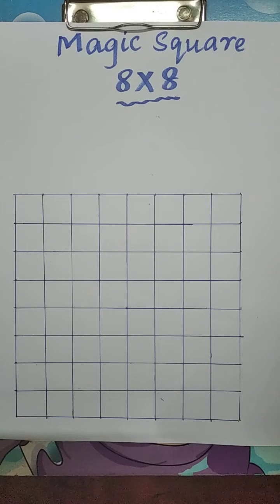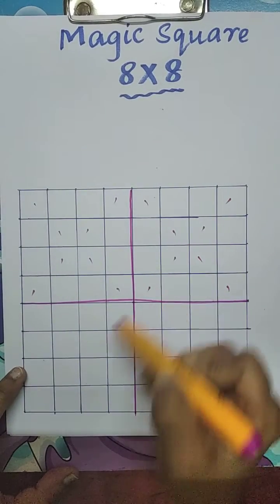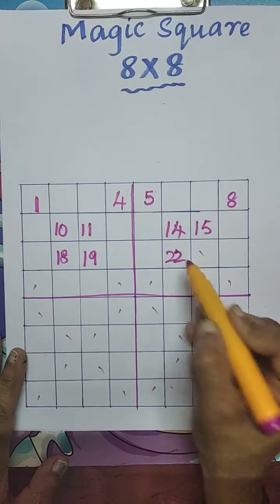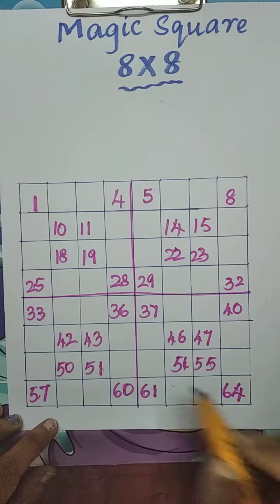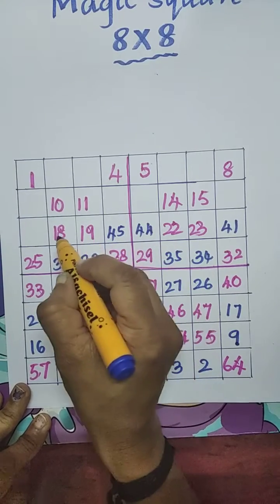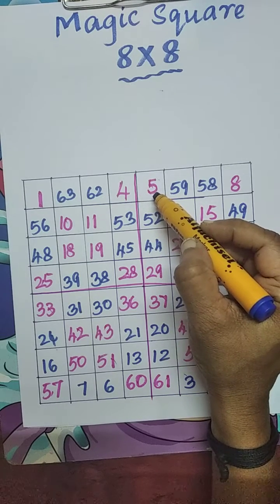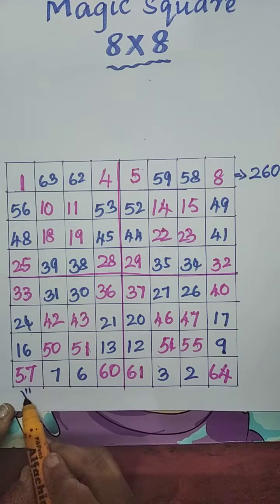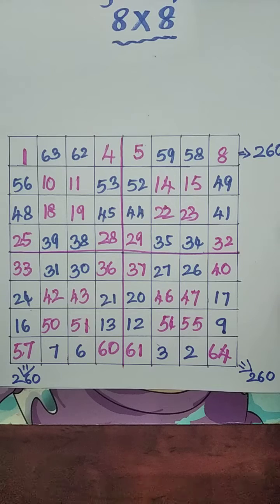Magic square -order 8x8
Constructing magic square order 8x8